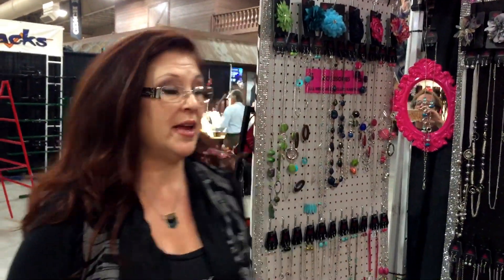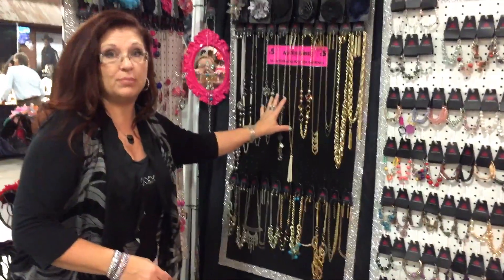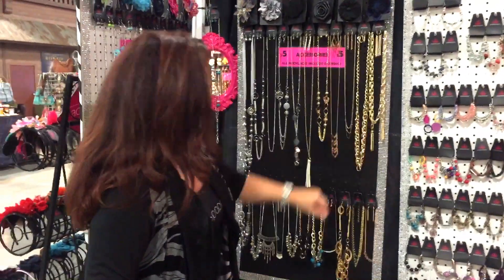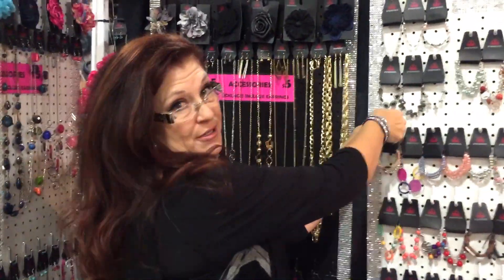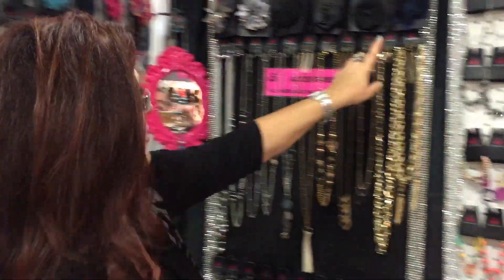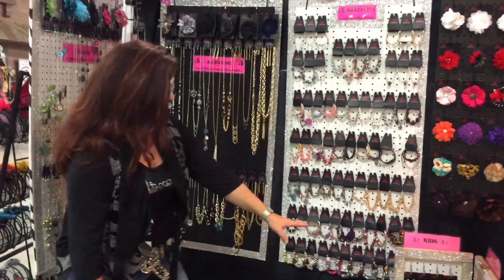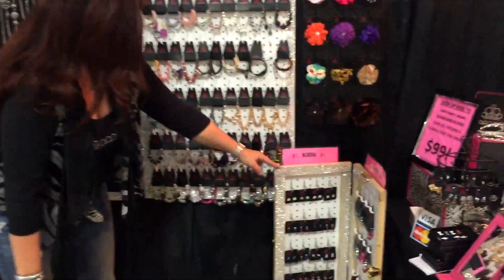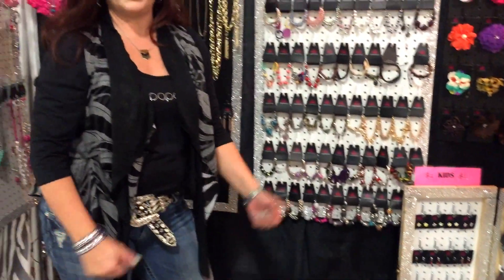Inexpensive Paparazzi Displays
Here is an inexpensive way to display your Paparazzi Accessories using peg boards. Check it out.